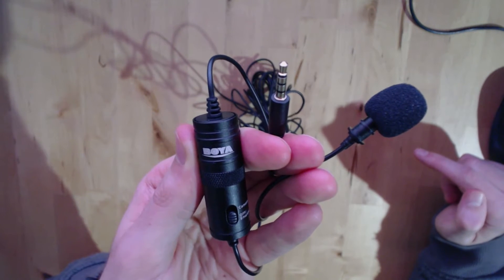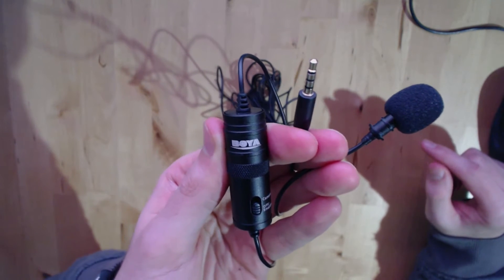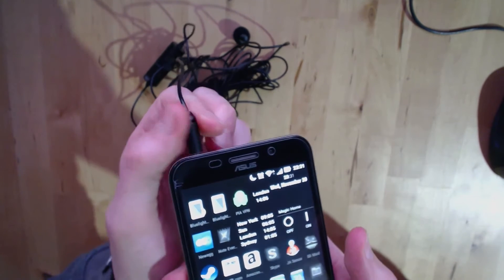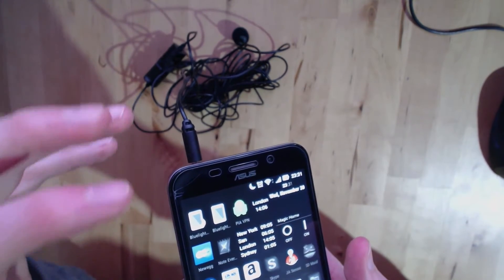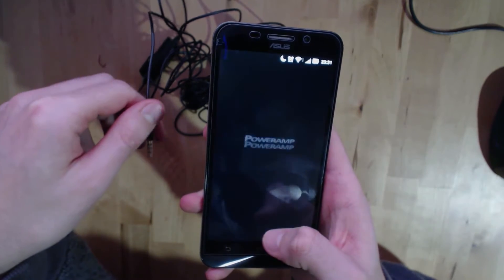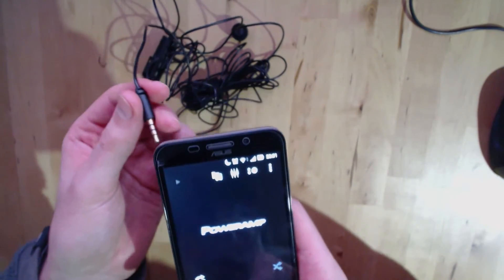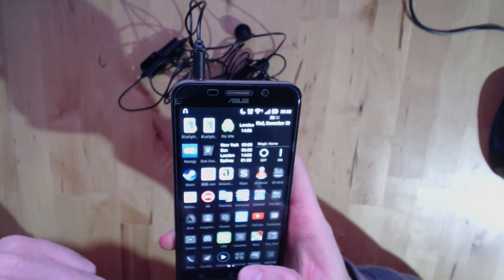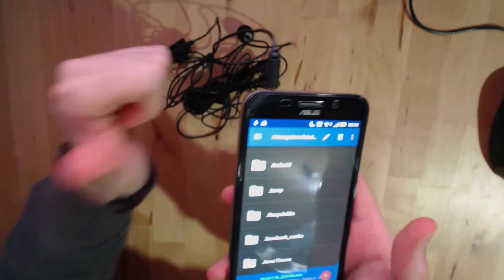BOYA BY-M1 Lavalier mic - not working on Android? FIX!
○ Quick fix that I found to make the the BOYA BY-M1 lavalier microphones work everytime when using android.

Checkout the equipment I need to grow the channel, are you able to help out at all:

Supporting us with a like or sub is just as special!!!
However, you get that 45° uber honourable bow and your name mentioned in the inception trailer voice if you manage anything else...
SANKYU BERI MACCHI!